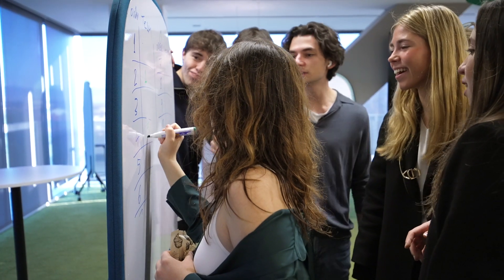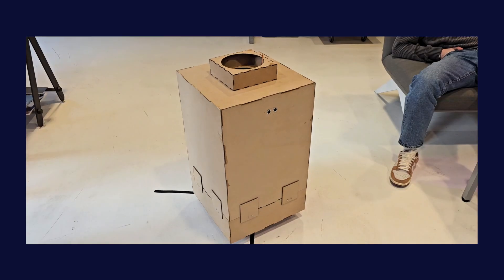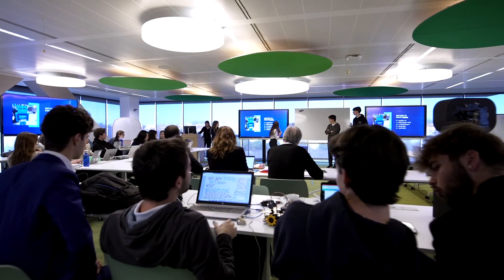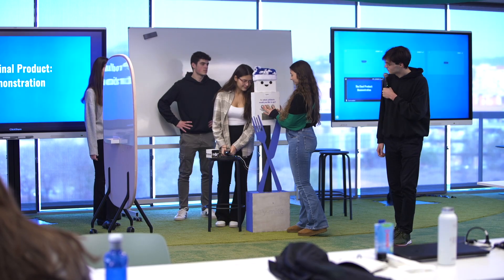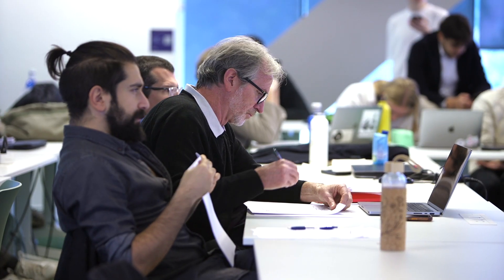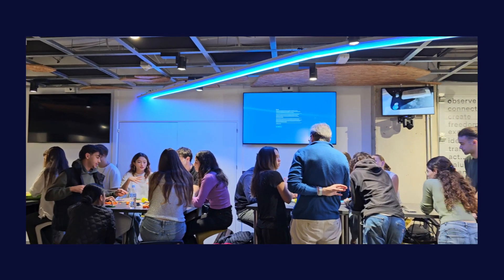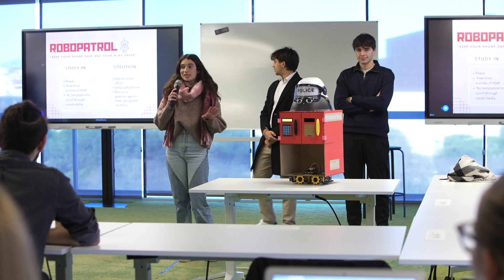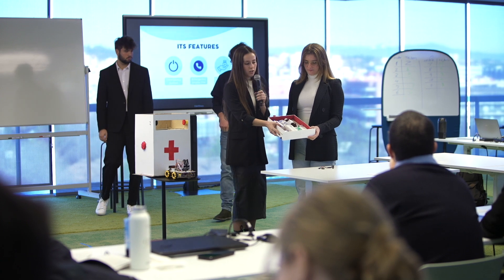Prototyping an Impact Technology | BITLASI student presentations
BITLASI is Esade's program focused on entrepreneurship and business innovation for social impact. In the course Prototyping an Impact Technology, students learnt the principles of Design Thinking and Digital Fabrication and applied them to solve a UN SDG challenge, prototyping a solution in a Digital Fabrication Lab (FabLab) environment. Discover their final presentations!

Esade is a global academic institution known for the quality of its education, its international outlook, and its focus on holistic personal development, as well as for its strong ties to the business world. At Esade we aim to drive meaningful change through social commitment and innovation.